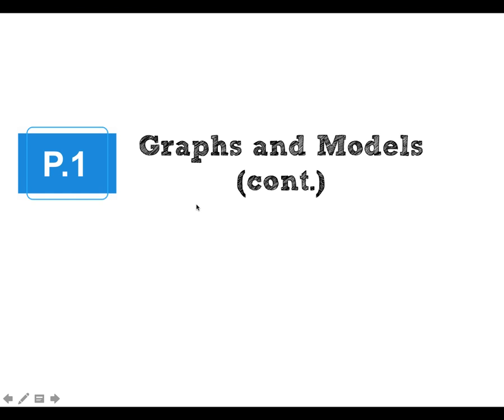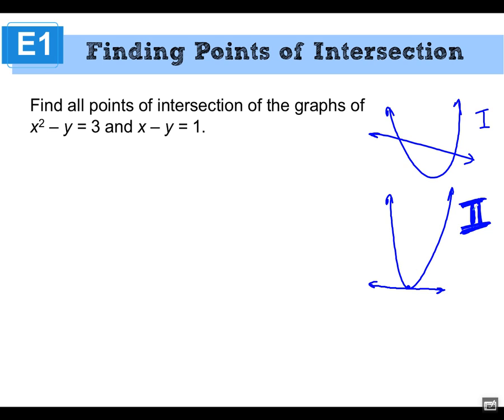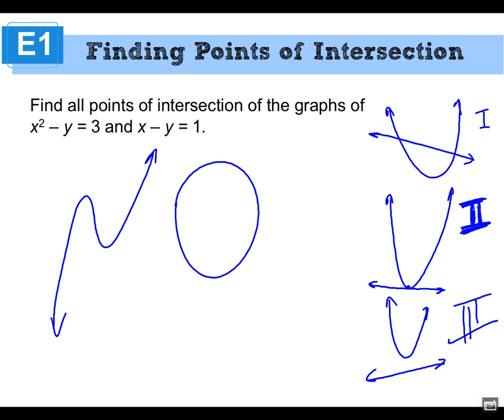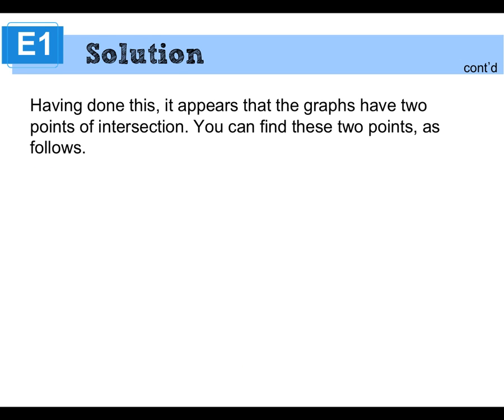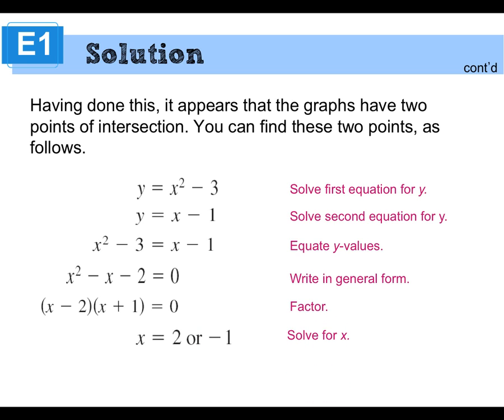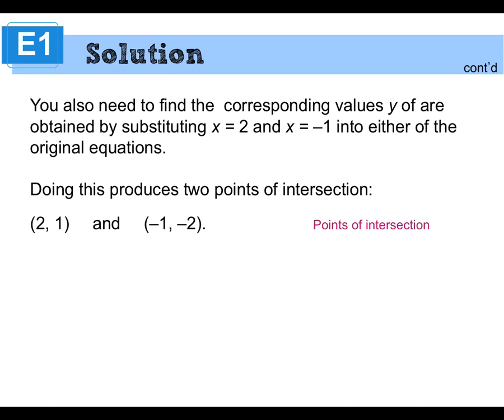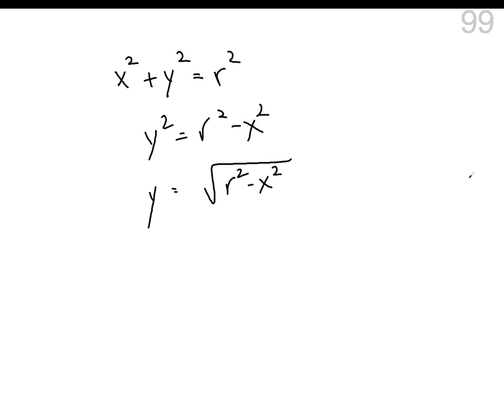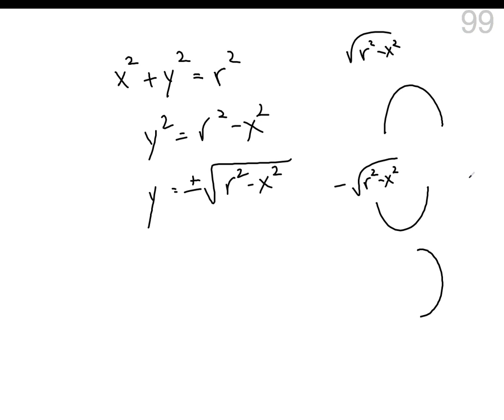Points of Intersection and Basic Functions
Section P.1